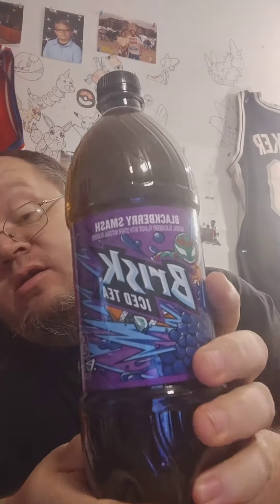Taste Testing Blackberry Smash Brisk Iced Tea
Leasburg, Missouri
65535

Thanks